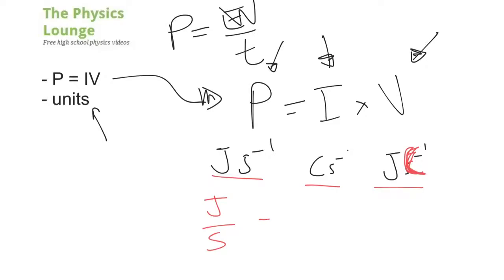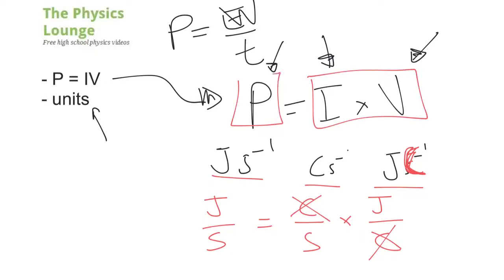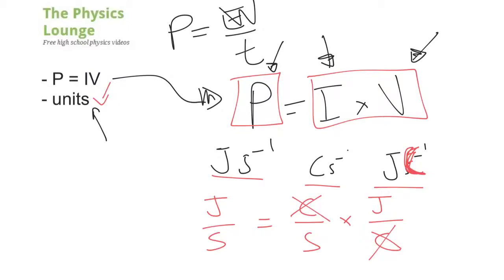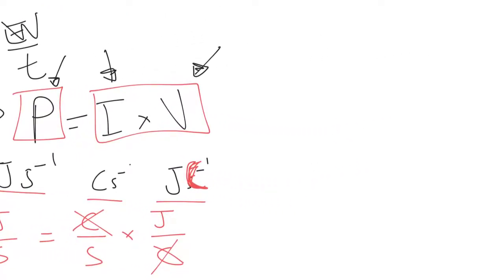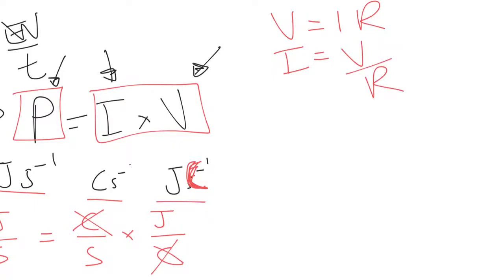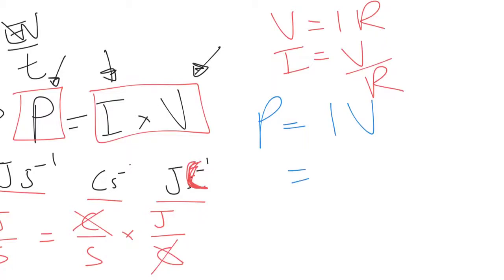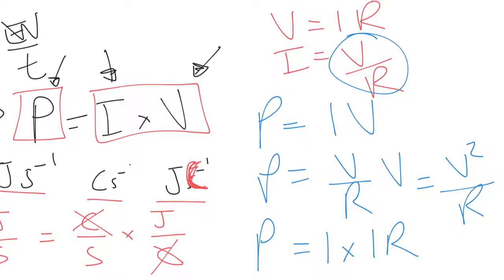Electrical Power Formula